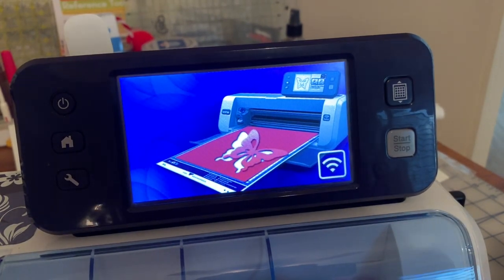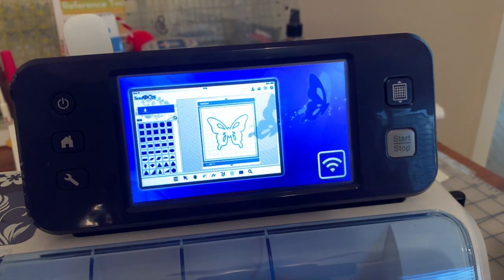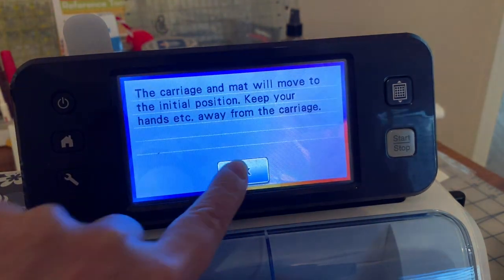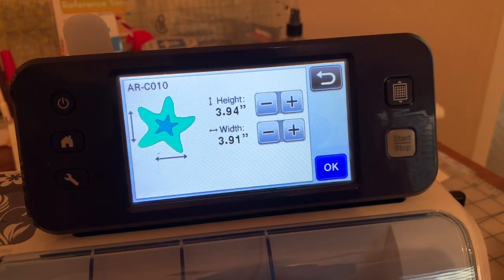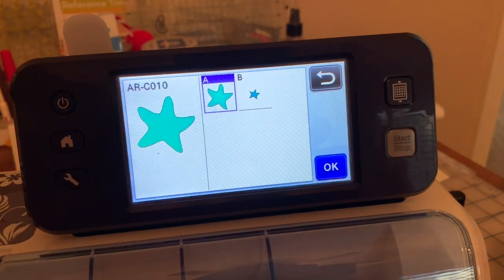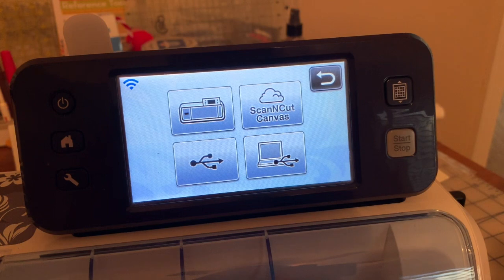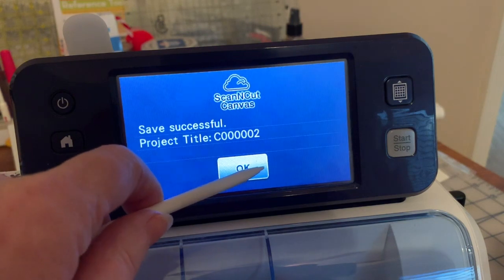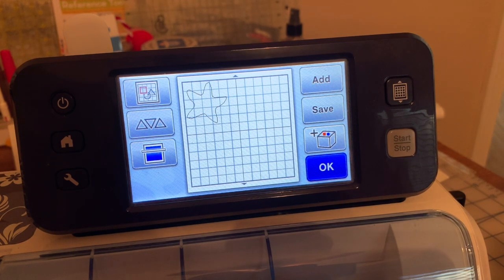ScanNCut 650 Saving FCM File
How to save a FCM file on a Scan N Cut